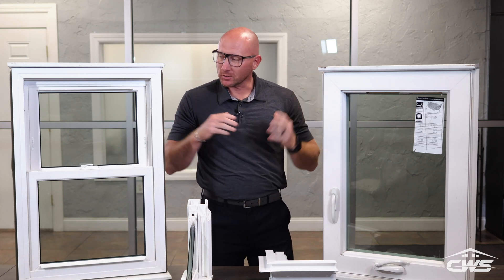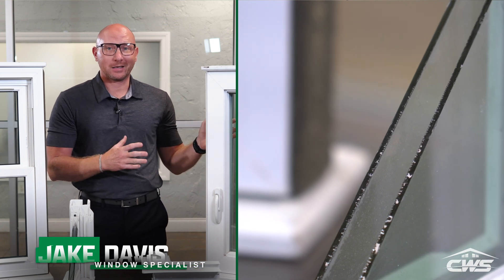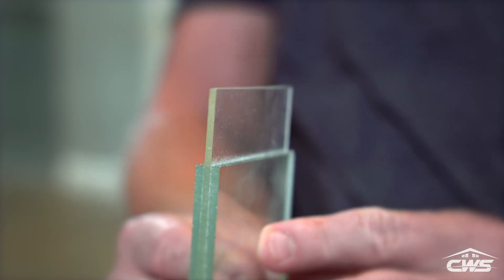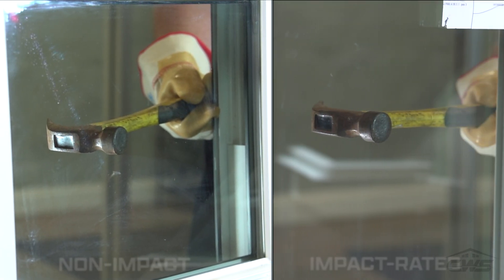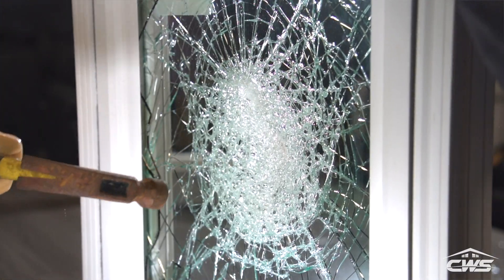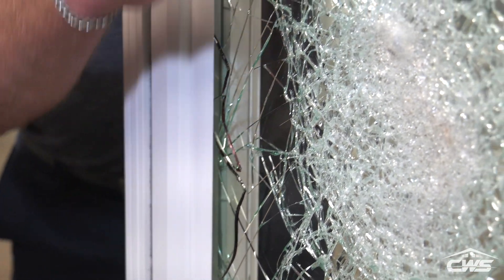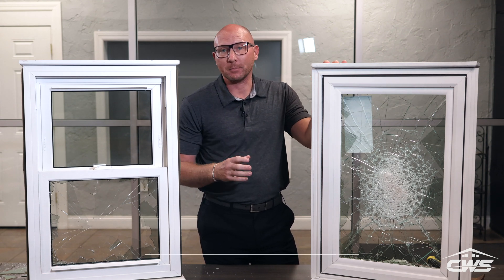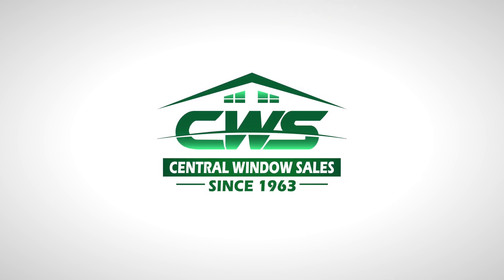Hurricane-Proof Windows Put to the Test! Impact-Rated vs. Regular Glass | Central Window Sales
Impact windows versus non-impact windows. Let's see the difference. Both are double pane, meaning you have an inside and an outside piece. But the inside piece of the impact glass is actually two layers of glass with a PVB laminate liner running between them. The laminate is strong and flexible.

It holds the glass together even after it breaks. Unlike a regular window, it also acts as a sound barrier and helps reduce window, it also acts as a sound barrier and helps reduce outside noise. So now I'm gonna break both of these windows so you can really see the difference. So as you can see, the non impact window shattered and broke into pieces. The impact window, the sacrificial glass was broken, but the inside laminated piece of glass did stay intact.

So even after the impact window is broken, it still is completely sealed and will protect your home from any further wind or water damage. If you're ready to get rid of any hassle that comes with shutters or installing plywood with every storm that comes our way, consider these impact rated windows for your home. Contact Central Window Sales for a free assessment.

Central Window Sales provide free window & door replacement estimates throughout Polk County & 10 additional counties in Central Florida.

We are a full service company. We take care of permitting and provide removal & disposal of your old materials, after our professional installation is completed. All window replacements come with a lifetime no-hassle glass break warranty.

Central Window Sales, Inc.
CentralWindowSales.com